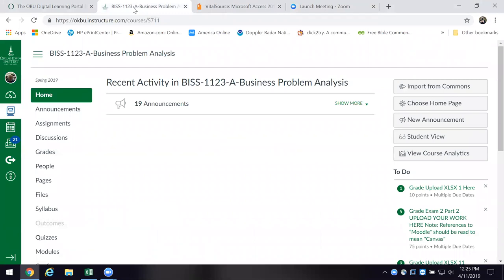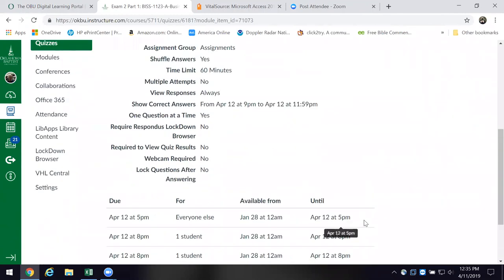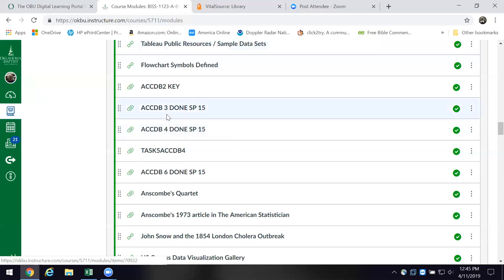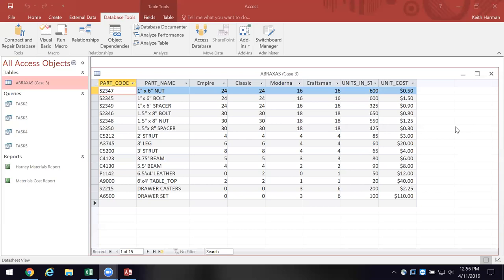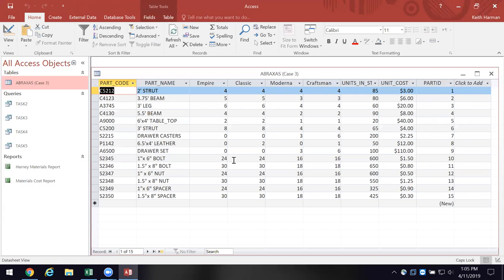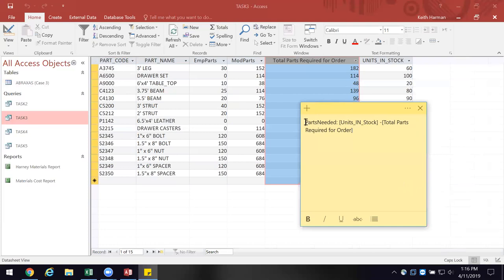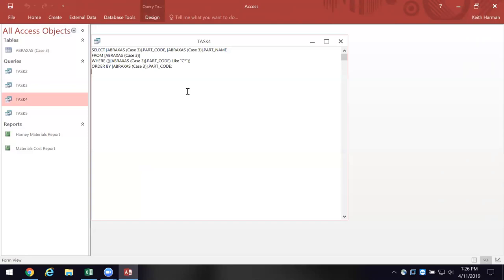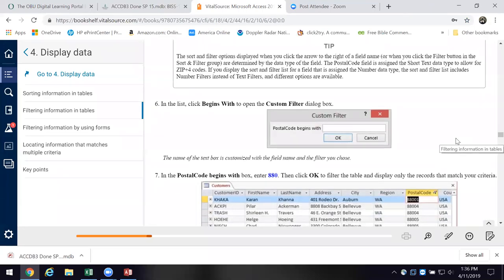BISS 1123A Ground Based TR April 11 019